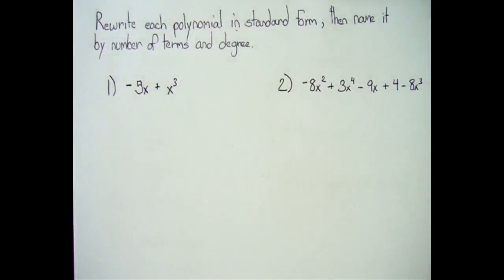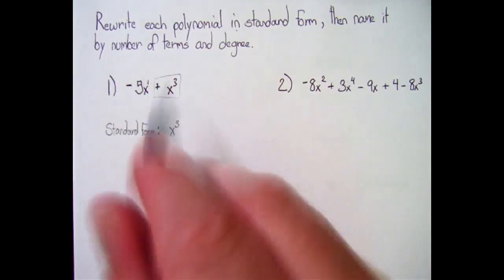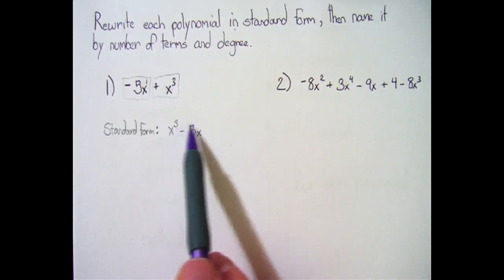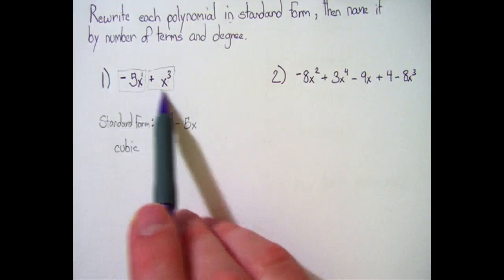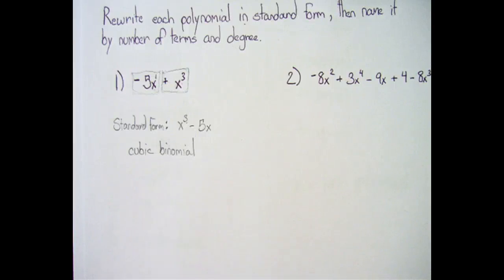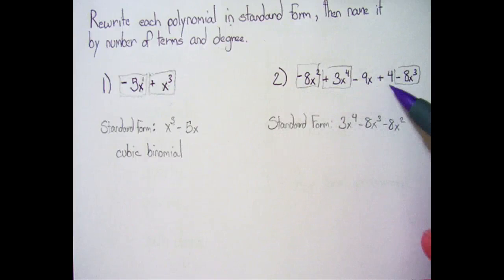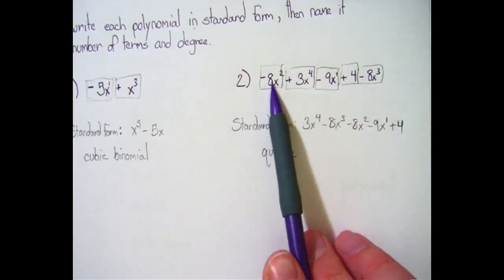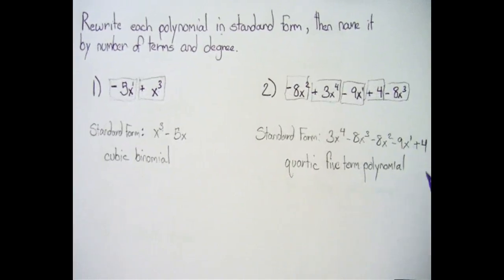Mod 6 Review - Classifying Polynomials